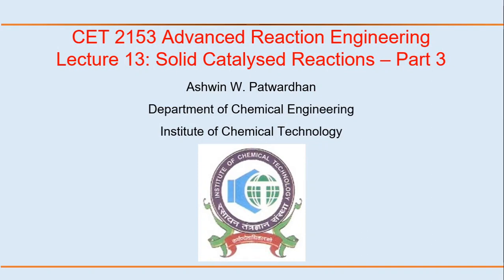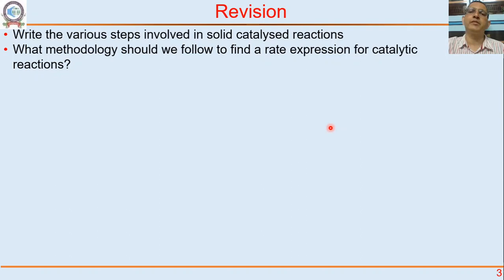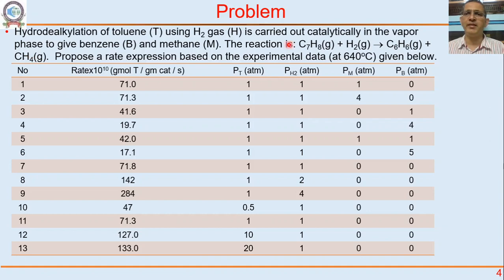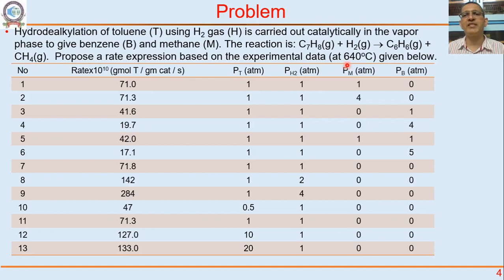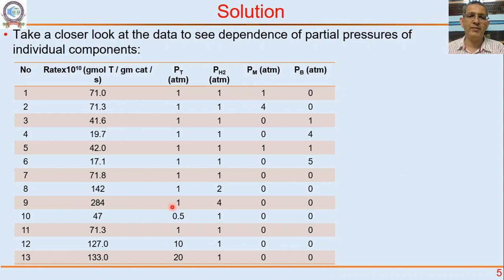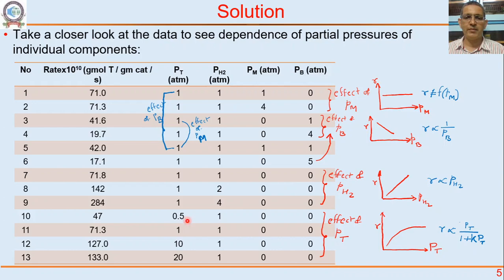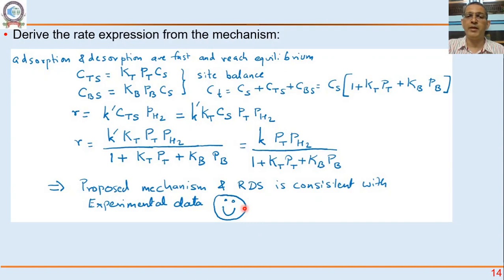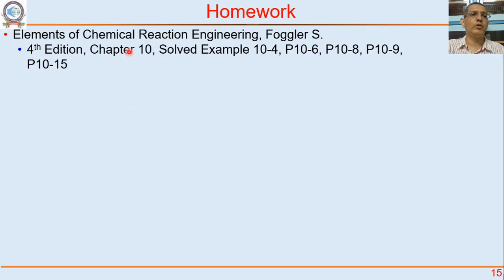CET 2153 Lecture 13: Solid Catalyzed Reactions - Part 3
Course Taught in Chemical Engineering Department, Institute of Chemical Technology, Mumbai